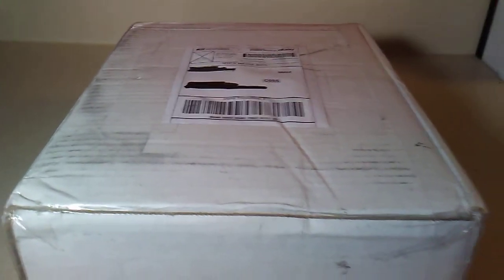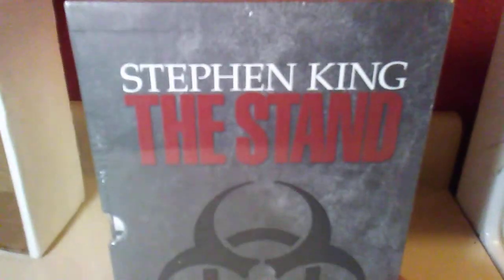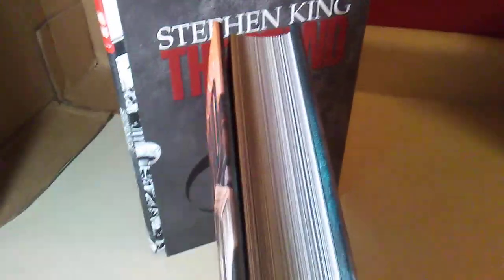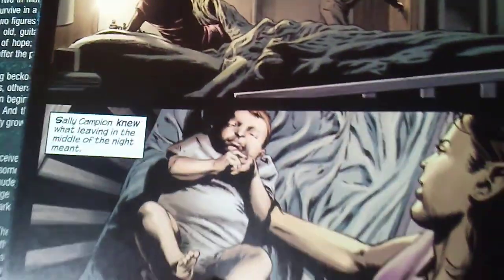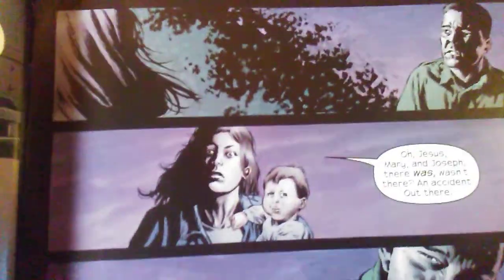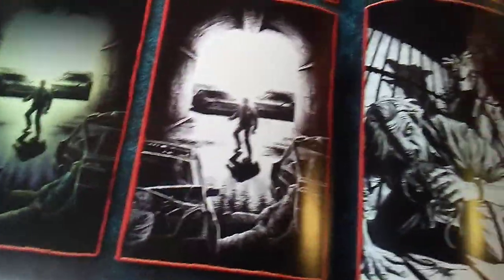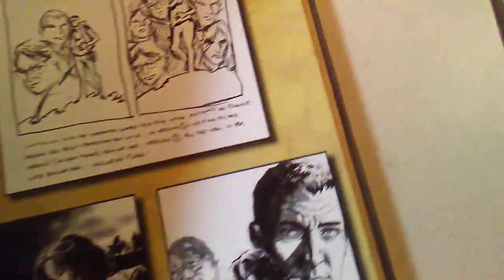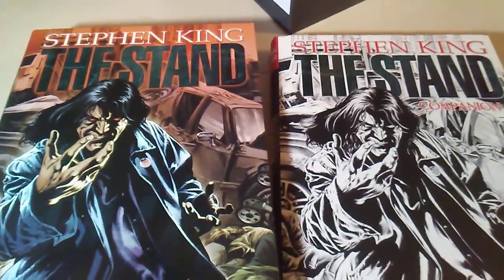Marvels 'The Stand' omnibus Unboxing and preview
Hello everyone. Today were checking out the Marvel comic series The Stand. If ya like what ya see 19 forever.